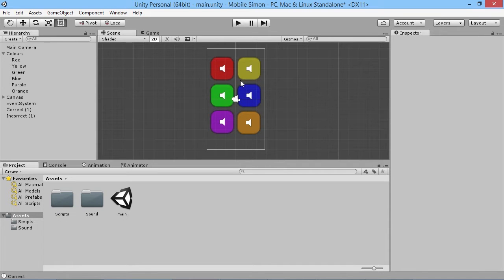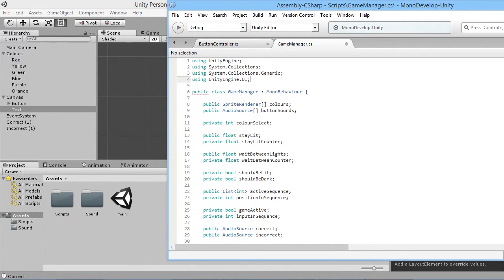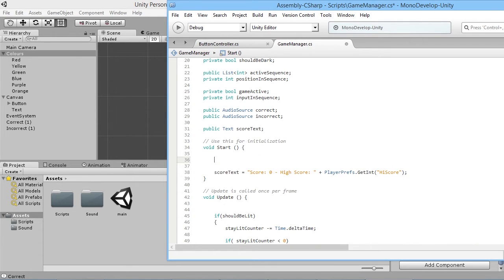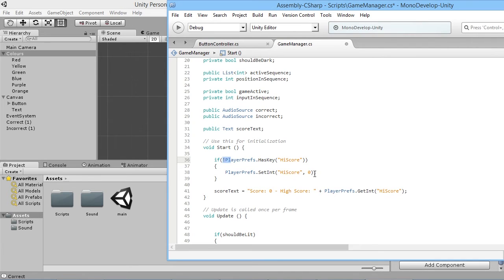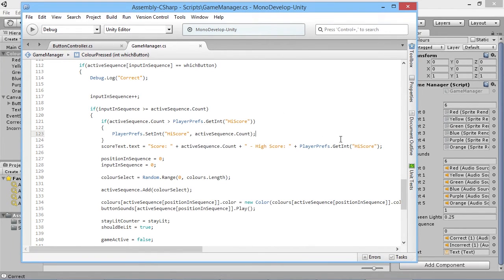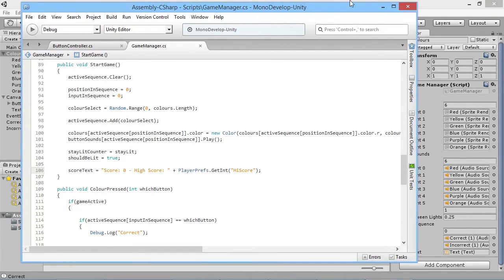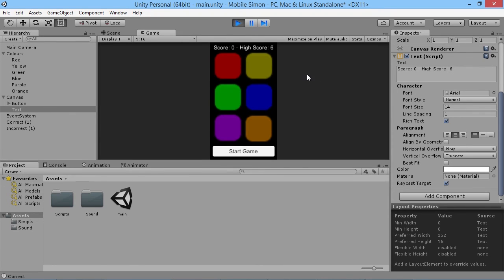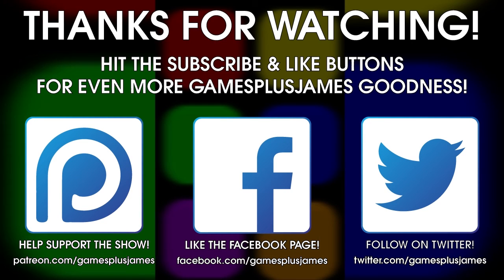Mobile Simon Game Tutorial #6 - Scores & High Scores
Let's make a simple Puzzle Game aimed at Mobile Devices! In this episode we'll add a way to track the player's score and save a high score!

Learn how to code in c# and create your own 2D Platformer in Unity with my complete Udemy course